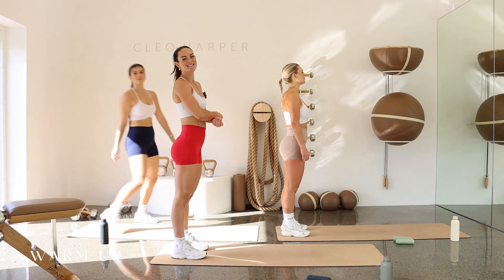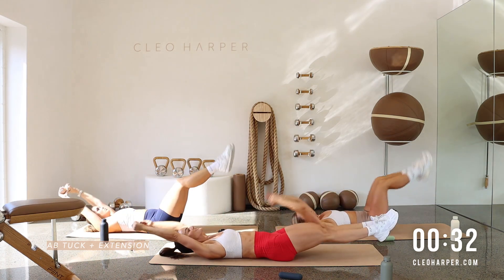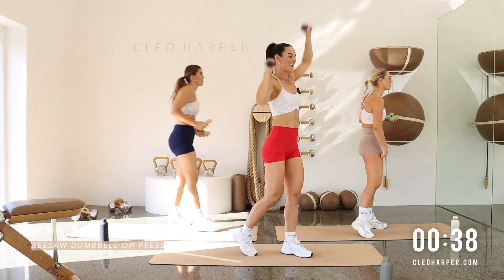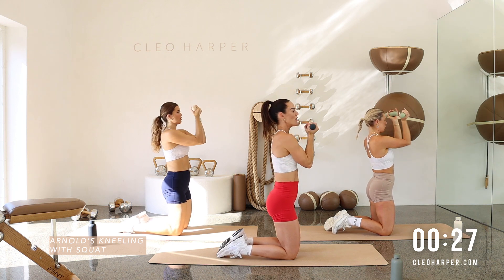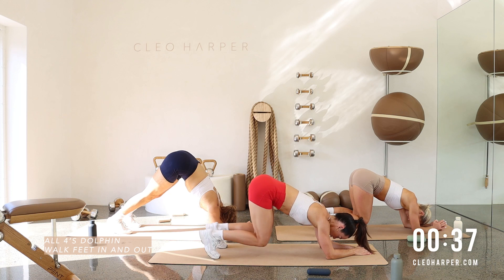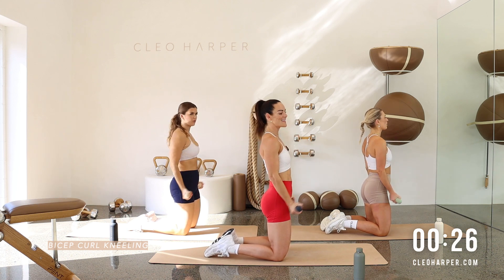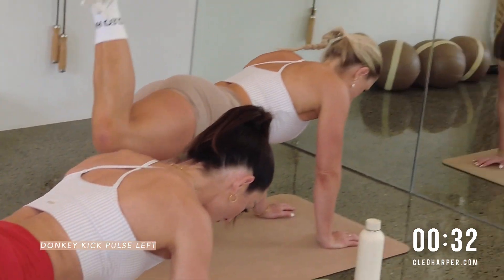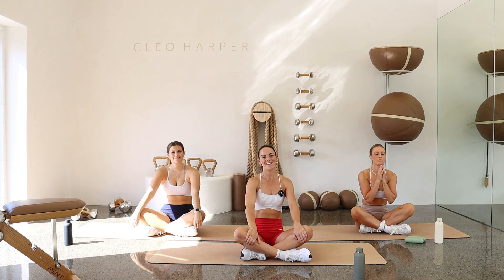TCM #140 | 28 Min | Real Time Full BODY Dumbbells Workout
Welcome to THE CLEO METHOD | WORKOUT #140
Join Trainer Nat along with Trainers Yassy, and Chantelle for today's epic workout!

Before you start - open the CLEO HARPER Music Playlist here for WORKOUT 138 your own playlist

⌚⌚Time Stamps⌚⌚
00:00 Intro
01:00 1st Round
02:16 Curtsy Lunge Alternating
03:00 Seesaw Bumbbel OH Press
03:45 AB Tuck Plus Extension
04:28 Side Ext Crunch
05:16 Inchworm
06:00 Side Ext Crunch
06:47 AB Tuck Extension
07:30 Seesaw Bumbbel OH Press
08:16 Curtsy Lunge Alternating
09:00 Next Round
09:30 2 Glute Bridge, 4 Oblique Crunches
10:13 All 4'5 Dolphin Walk Feet In Out
11:00 Arnold's Kneeling With Squat
11:44 Double Pulse Squat
12:33 Front Raises
13:14 Double Pulse Squat
14:00 Arnold's Kneeling
14:47 All 4'5 Dolphins Walk Feet In Out
15:31 2 Glute Bridge, 4 Oblique Crunches
16:44 Donkey Kick Pulse Right
17:30 Donkey Kick Pulse Left
18:16 Bicep Curl Kneeling
19:00 In And Outs
19:45 Commando, Mountain Climber
20:30 In And Outs
21:15 Bicep Curl Kneeling
22:00 Donkey Kick Pulse Left
22:43 Donkey Kick Pulse Right
23:27 Outro

Dumbbell weightlifting reduces the risk of cardiovascular disease, heart attack, and stroke. Strength exercise aids in fat burning since it increases lean muscle mass. improved slumber. Exercise with dumbbells can help you have better sleep.

Get ready for an intense and effective 28-minute full-body dumbbell workout that will elevate your fitness level and help you burn calories. This real-time workout is perfect for anyone looking to tone muscles, increase strength, and improve overall endurance. With a combination of strength exercises, cardio movements, and bodyweight exercises, this workout is designed to target all major muscle groups and get your heart pumping.

Whether you're a beginner or advanced fitness enthusiast, this workout can be modified to suit your fitness level. Join us for this challenging and energizing session that will leave you feeling accomplished and motivated to reach your fitness goals! Start your fitness journey today with this 28-minute full-body dumbbell workout and experience the benefits of improved strength, endurance, and overall fitness!

Join us for this energizing workout and give your body the strength and conditioning it deserves.

Strengthen. Tone. Stretch. THE CLEO METHOD BY CLEO HARPER. Real-time workouts from 22 to 28 minutes including a stretch warm up and cool down. Join us to work 5 days a week and take your weekends off as rest days or to enjoy a walk, run, or replay a previous workout!
We promise CLEO workouts will keep you motivated and consistent every day because every day is a NEW workout with specialized instruction from our qualified CLEO Trainers.

Join our email list for all the latest collection releases. We promise you, it will be the best activewear you have ever tried! Enjoy seeing it in action every day and how we style it.